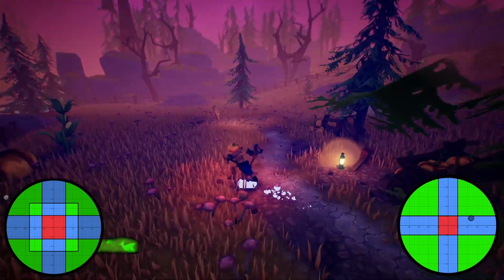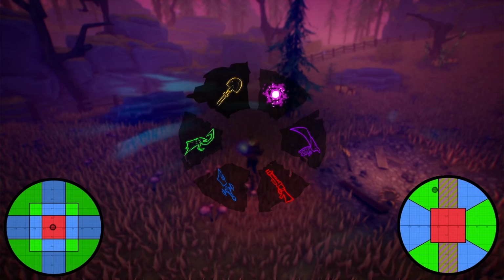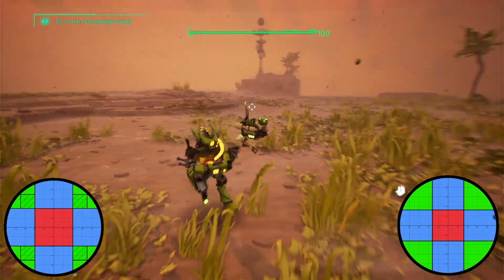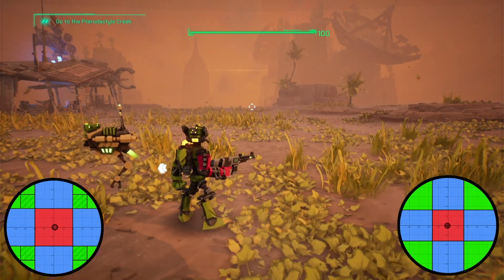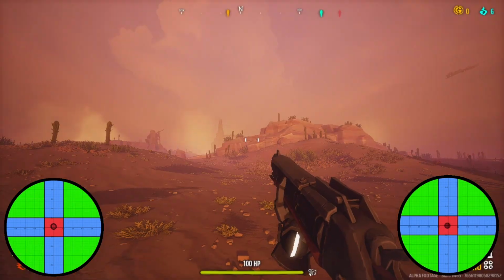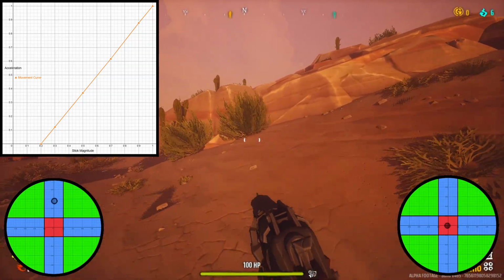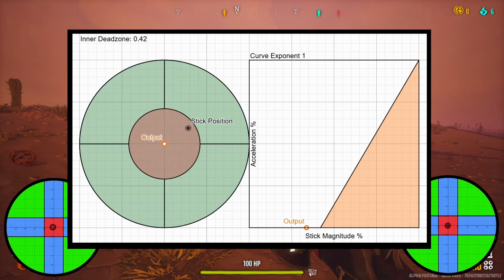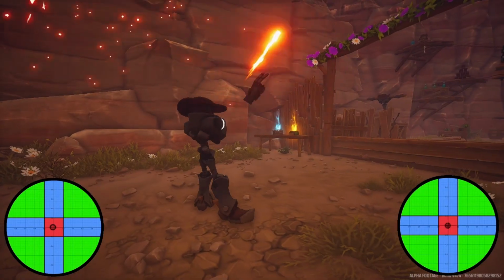Evil Raptor's Game Deadzones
Recorded with OBS Studio, edited with Davinci Resolve using GTuner IV for stick input overlay.

0:00 Intro
0:16 Pumpkin Jack Movement - Deadzone
0:37 Pumpkin Jack Movement - Angles
1:30 Pumpkin Jack Movement - Speeds
2:08 Pumpkin Jack Camera - Deadzone
2:23 Pumpkin Jack Camera - Angles
3:02 Pumpkin Jack Camera - Curve
3:22 Pumpkin Jack Camera - Sensitivity
4:20 Pumpkin Jack Radial Wheels
7:43 Akimbot Movement - Deadzone
8:18 Akimbot Movement - Angles
9:40 Akimbot Movement - Curve
9:49 Akimbot Camera - Deadzone
10:07 Akimbot Camera - Angles
10:44 Akimbot Camera - Curve
11:27 Akimbot Camera - Sensitivity
12:11 Akimbot Camera - Summary
12:45 Akimbot Buggy Deadzones
13:33 Akimbot Space Ship Deadzones
13:55 Akimbot Summary
14:34 Far Far West Intro
15:06 Far Far West Movement - Deadzone
15:23 Far Far West Movement - Angles
15:48 Far Far West Movement - Curve
16:10 Far Far West Camera - Deadzone
16:22 Far Far West Camera - Angles
16:55 Far Far West Camera - Curve
17:11 Far Far West Camera - Sensitivity
17:59 Far Far West Horse Movement - Deadzone
18:12 Far Far West Horse Movement - Angles
19:35 Far Far West Feedback Summary
22:19 Far Far West Aim Assist Demonstration
23:11 Far Far West Potential Radial Wheel Request
23:45 Outro